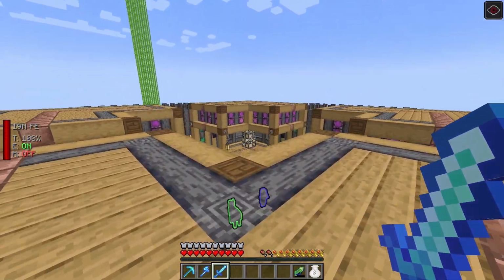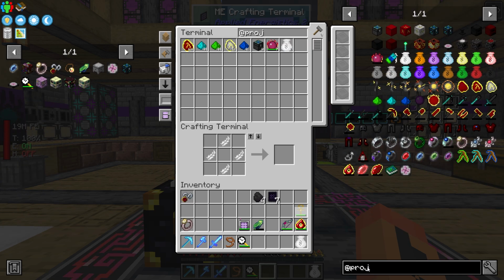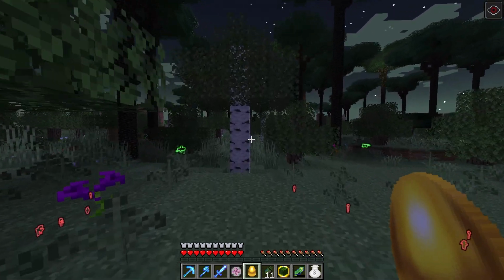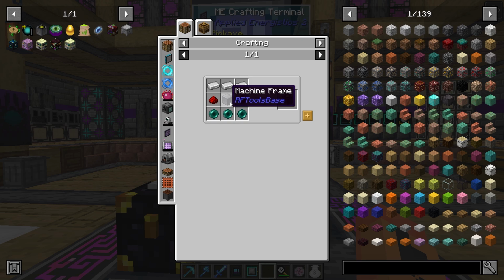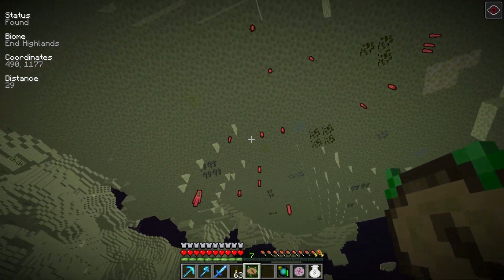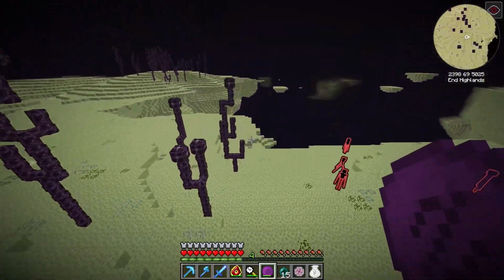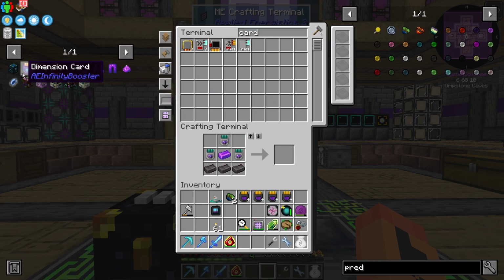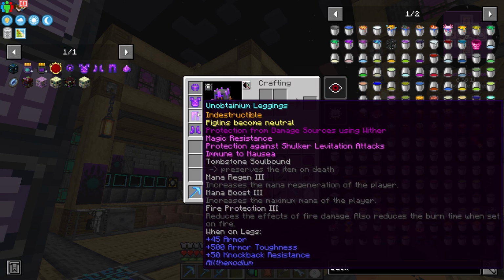All the Mods 7 To The Sky - Infinite Range Dimension Card - Ep8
All the Mods 7 To The Sky - Hostile Neural Networks Wither Automation Ep7 with Systemcollapse.